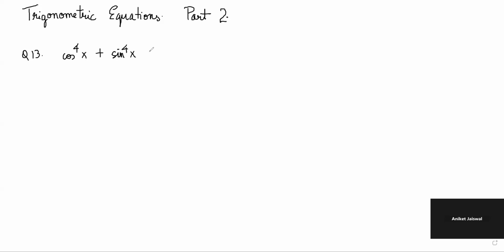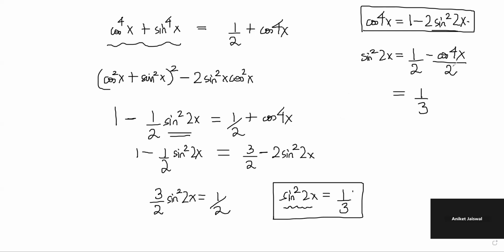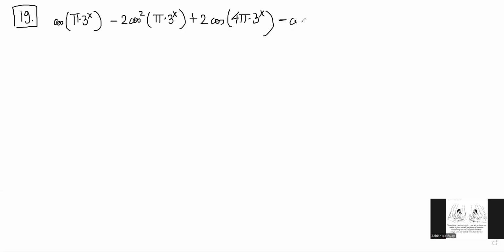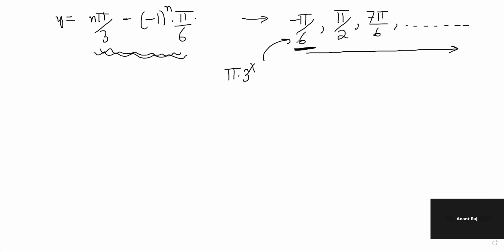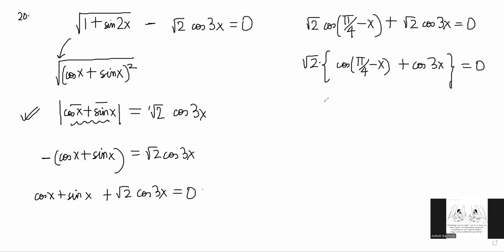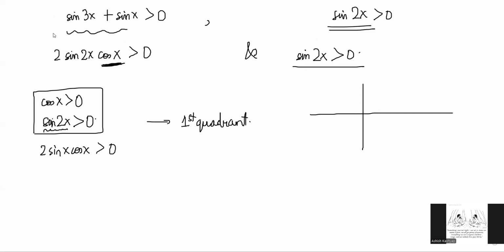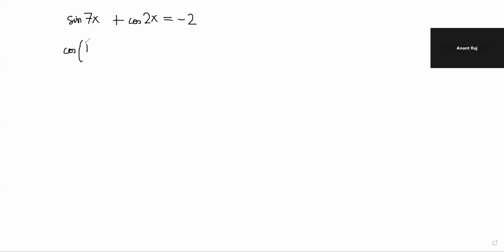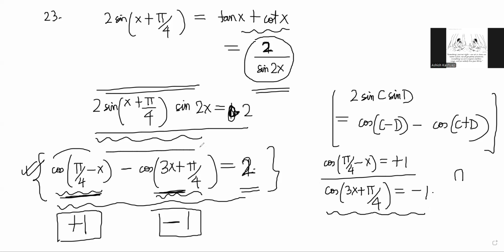Session 4. Trickier Trigonometric Equations